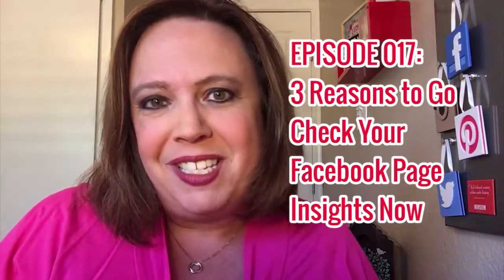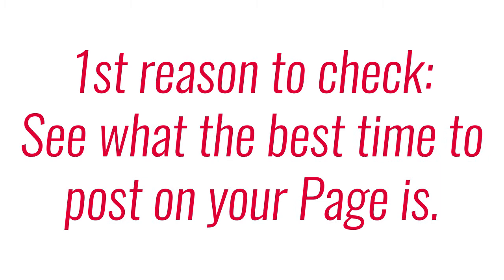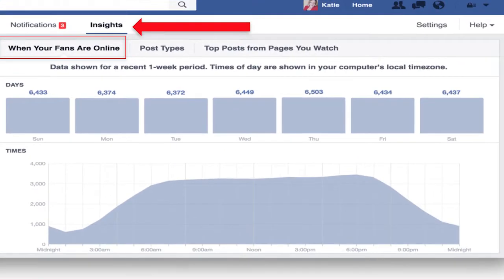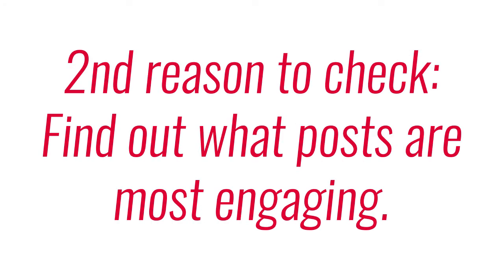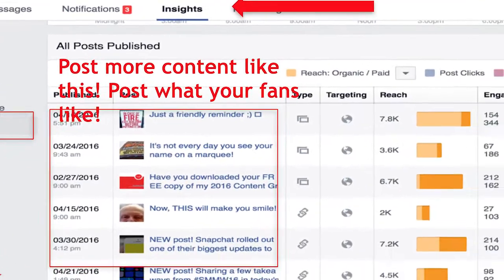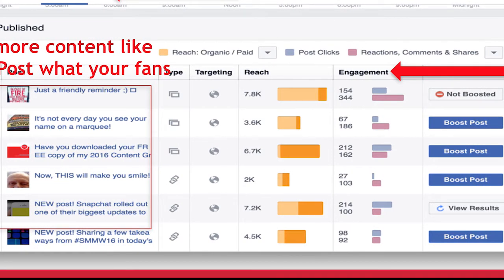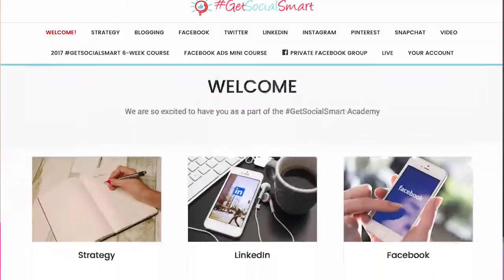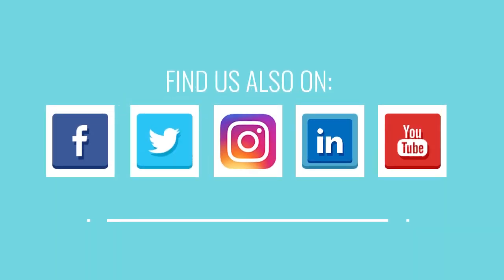The GetSocialSmart Show Episode 017: Making the Most of Your Facebook Insights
It''s episode 17 and today we are going to talk about three tips for making the most of your Facebook Insights.